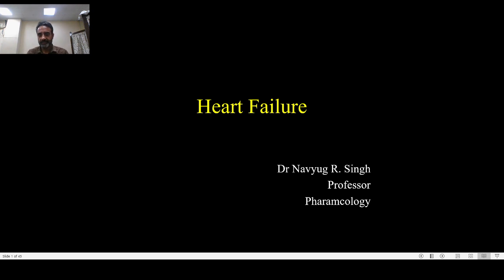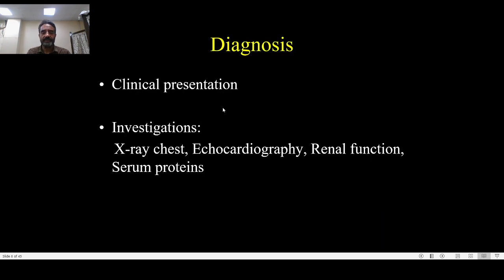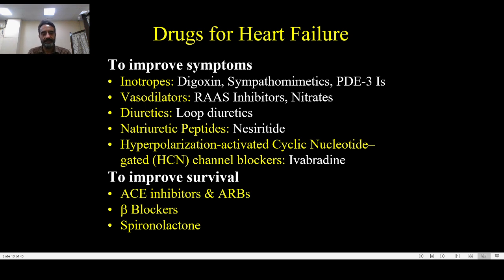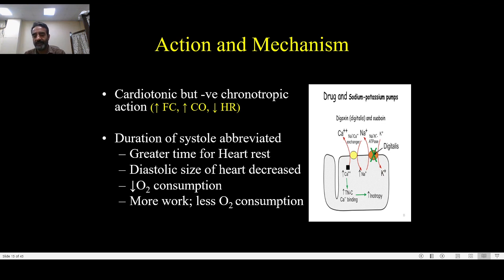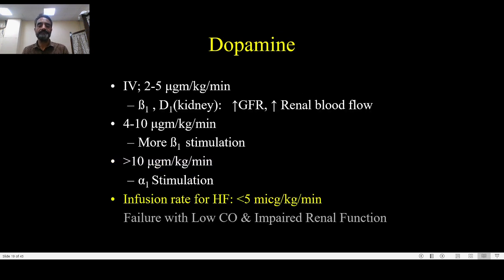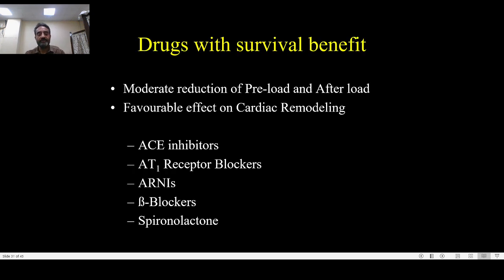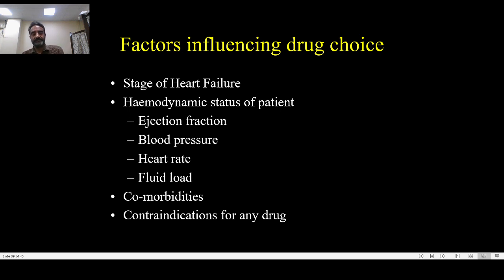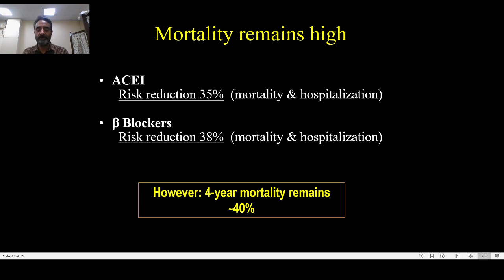Heart Failure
Dr. Navyug Raj Singh
Professor
Deptt of Pharmacology